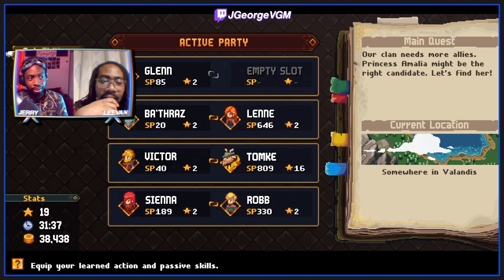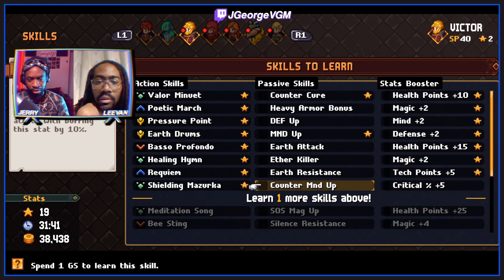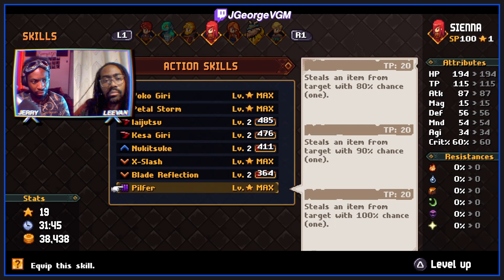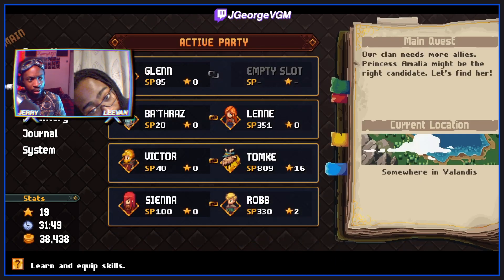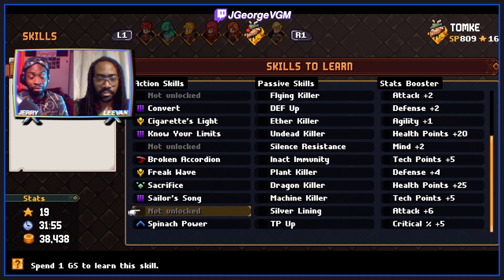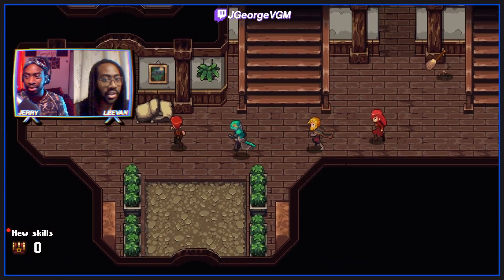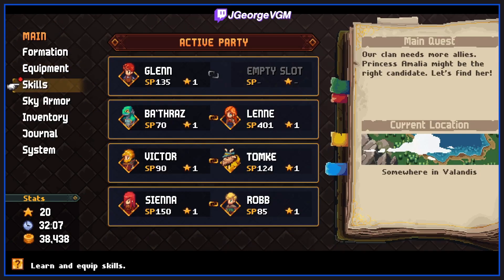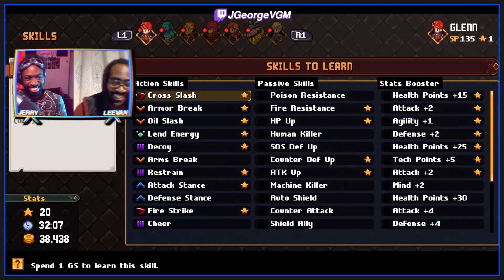An Episode Of Pigs & Skills | Chained Echoes [35]